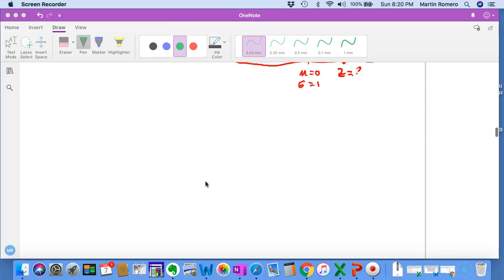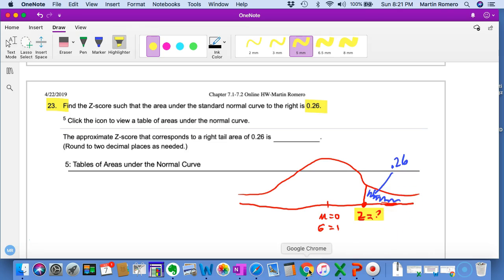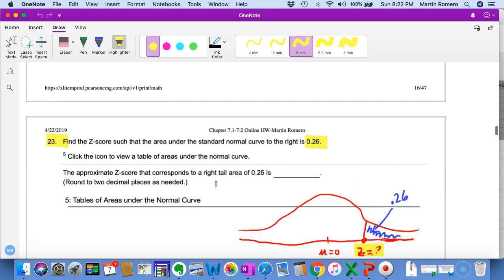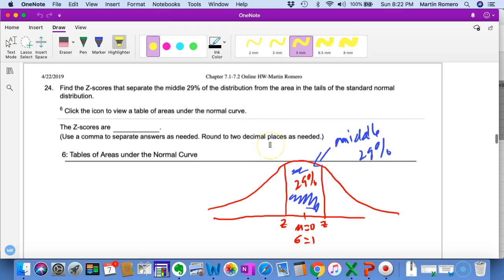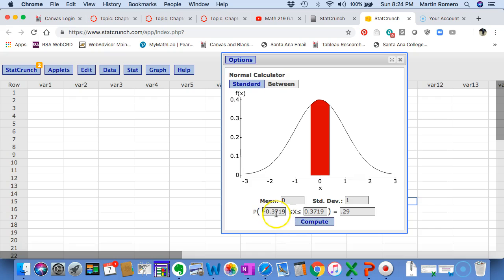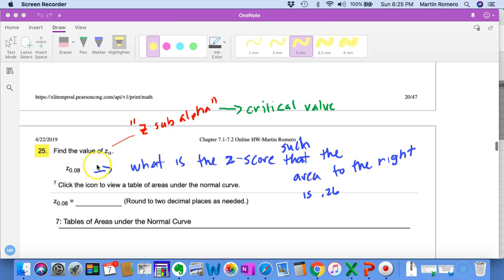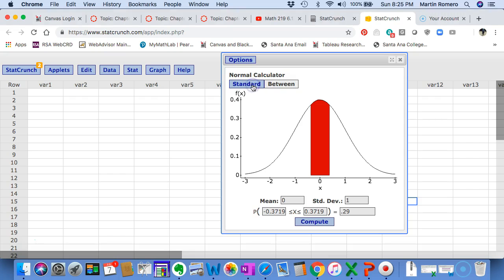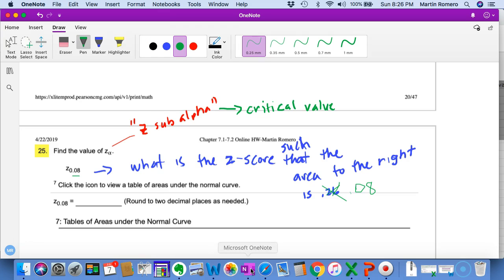Math 219 7.2.15, 17, 19 Finding Z-Scores using Normal Calc